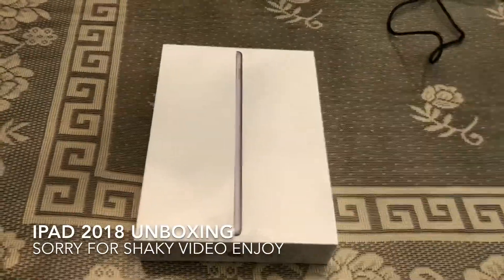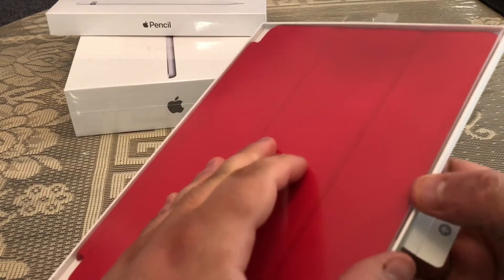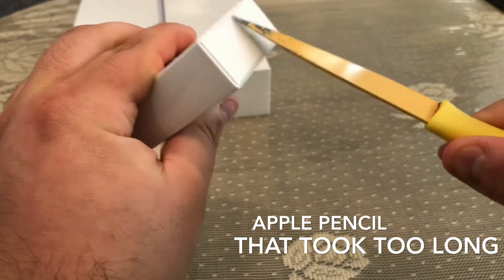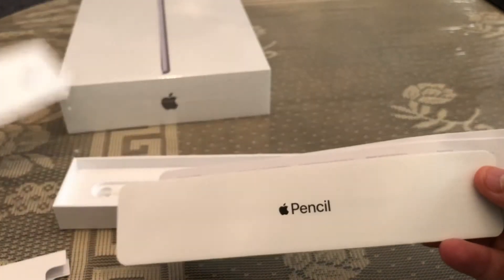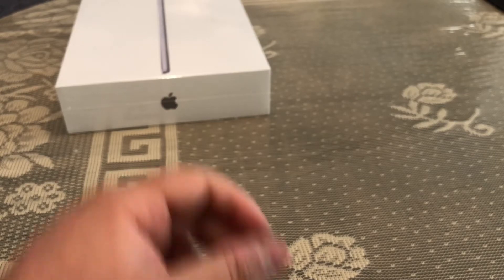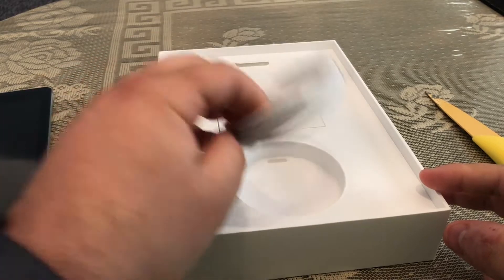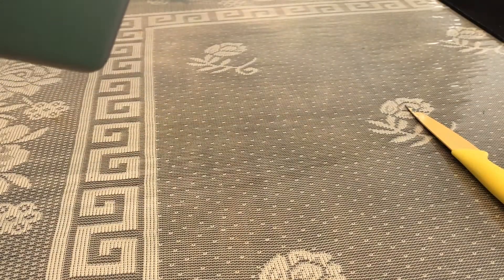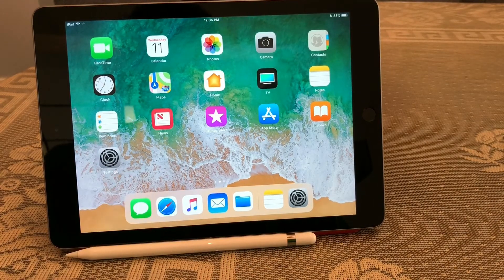iPad 2018 Unboxing & First Impressions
This is the unboxing for the brand new 2018 iPad. Enjoy!